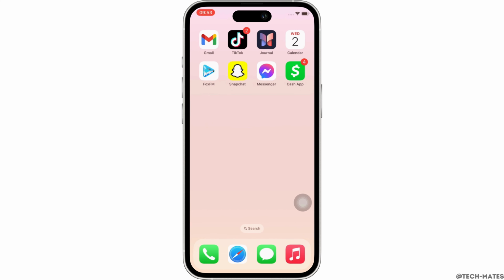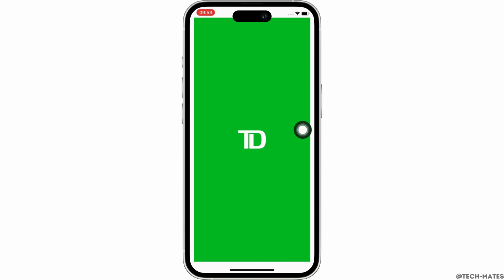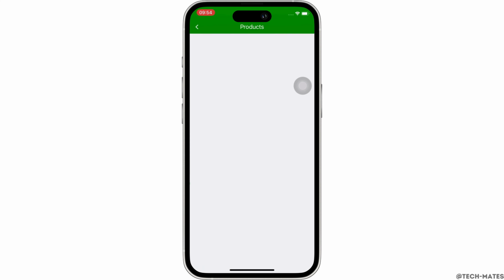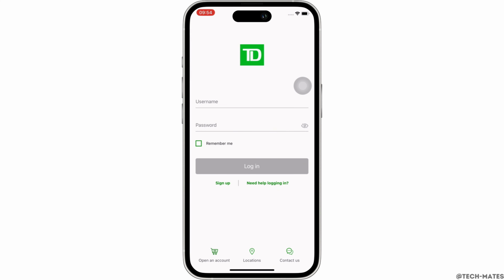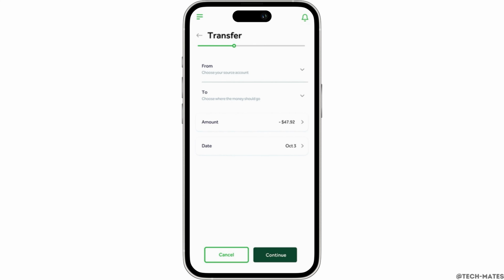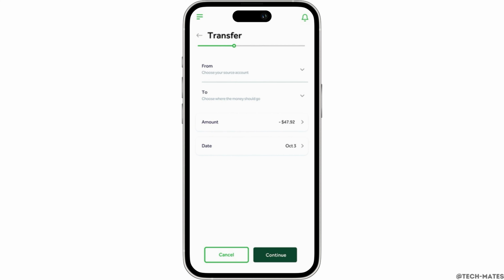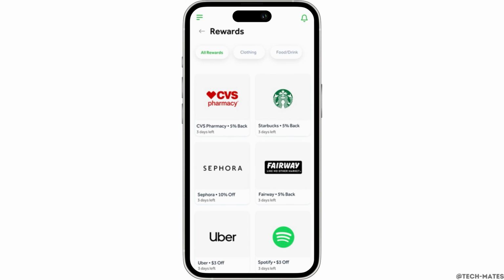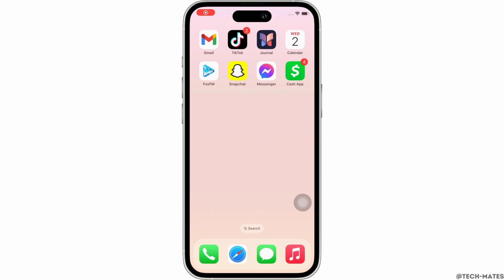HOW TO CHECK CREDIT SCORE IN TD BANK APP 2024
How to Check Credit Score in TD Bank App 2024! Want to keep an eye on your credit score using the TD Bank app? This video will guide you through the steps to check your credit score quickly and easily. Whether you're asking, "How do I find my credit score in the TD Bank app?" or need help navigating the features, this tutorial has you covered. Learn how to access your credit score and understand what factors contribute to it. Watch now to see how you can check your credit score in the TD Bank app in 2024!

Timestamps:

00:00 How to Check Credit Score in TD Bank App
00:10 Step-by-Step Guide for Accessing Your Credit Score